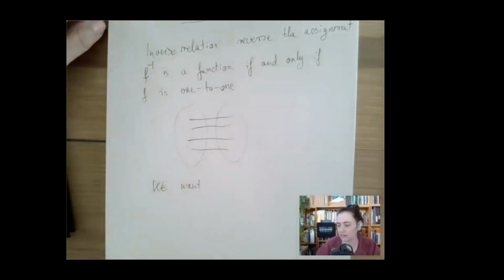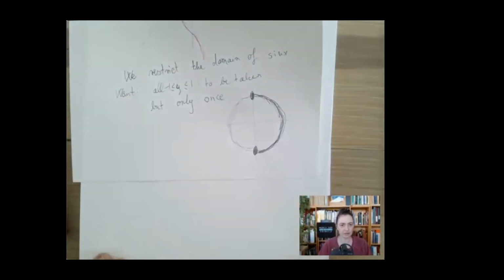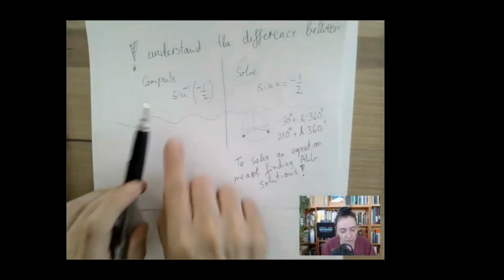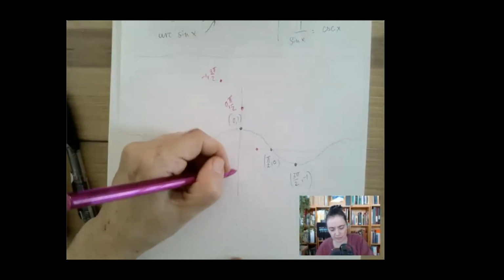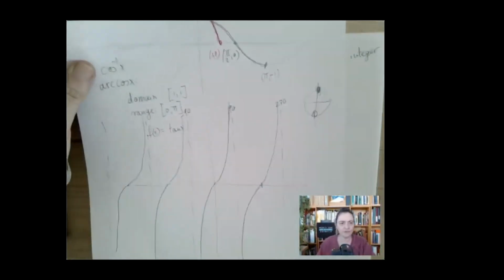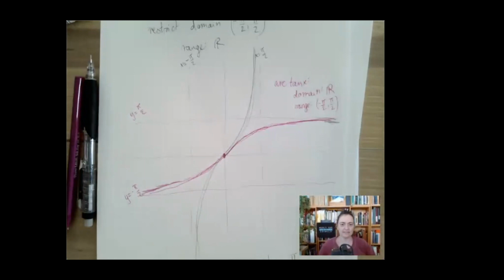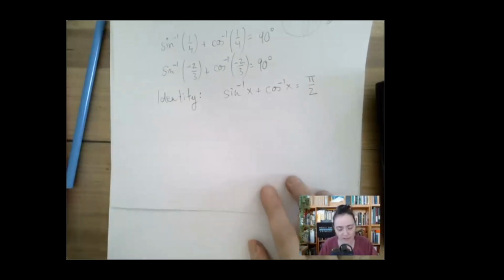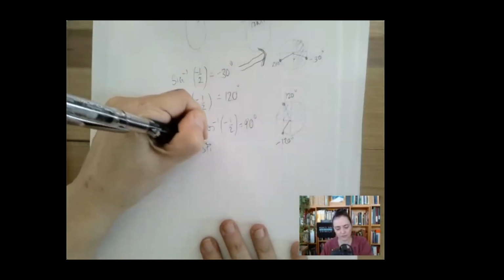Inverse Trigonometric Functions - Part 2